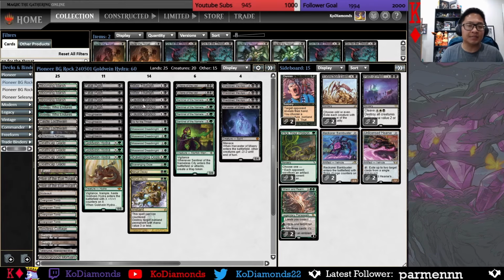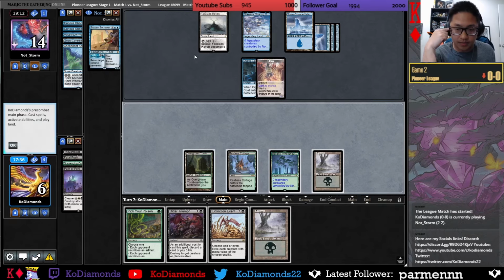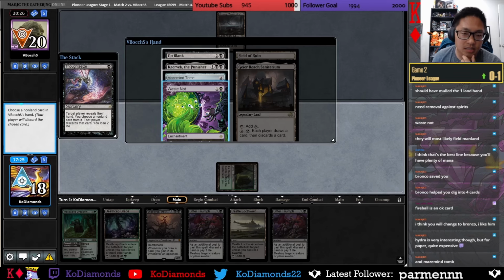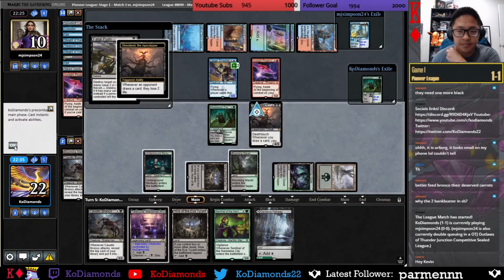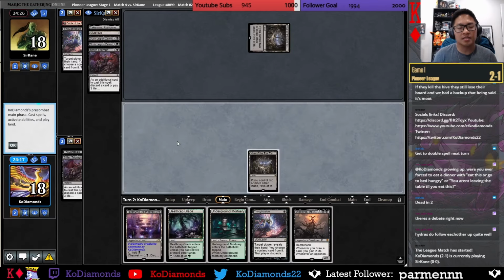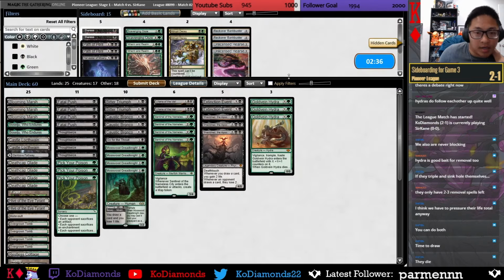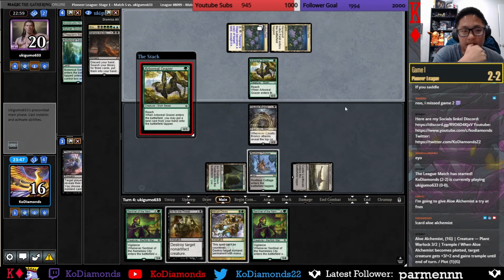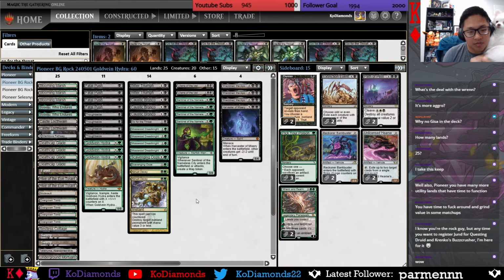Goldvein Hydra is Great! Pioneer BG Rock! (5/1/24)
We're testing a list ran by Raggs from the Discord. It's featuring Goldvein Hydra! It also has cards that we have tried the past couple streams aka Caustic Bronco and Harvester of Misery. Just getting more of a feel of if these are the cards we want in the list with the upcoming Pioneer RCQ season. Enjoy!

0:00 Deck Tech
2:17 Round 1 vs. Mono U Spirits
18:52 Round 2 vs. Waste Not
43:51 Round 3 vs. Izzet Phoenix
1:04:39 Round 4 vs. Rakdos Vampires
1:33:34 Round 5 vs. Lotus Field Combo
1:51:55 Closing Thoughts